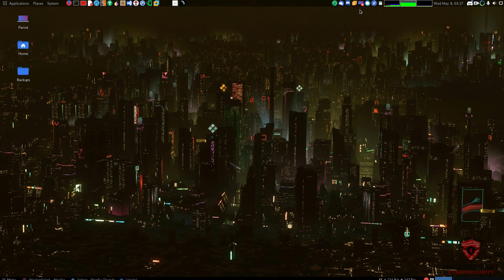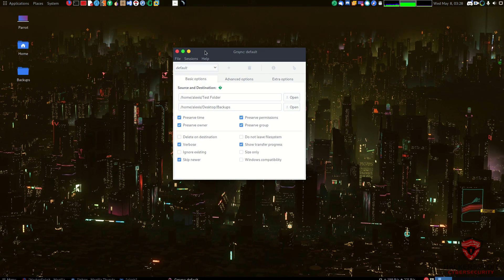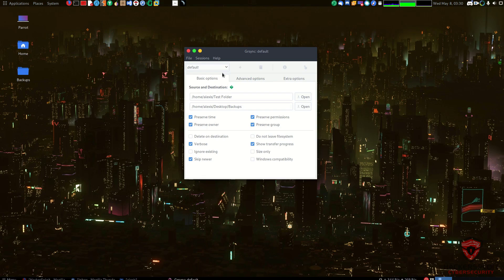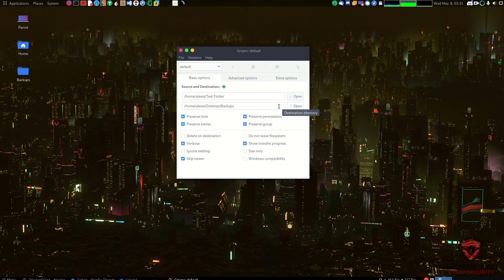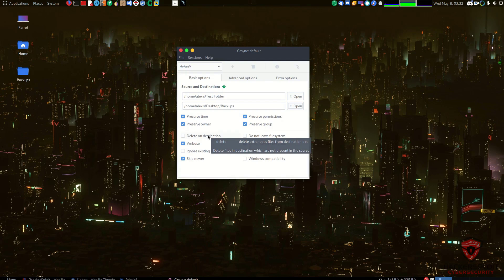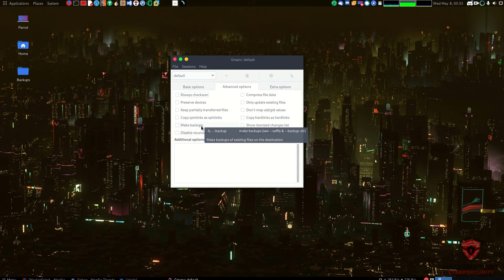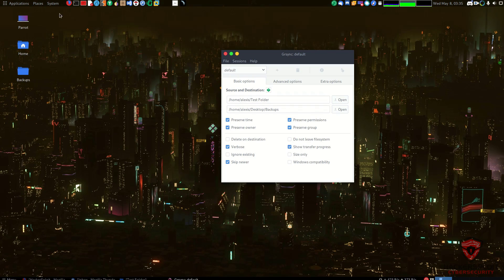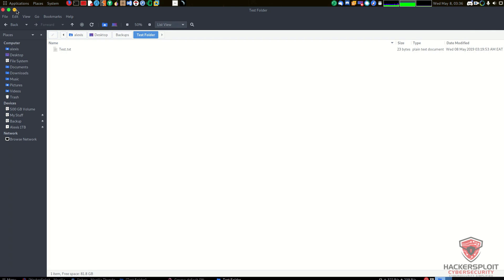How To Backup Linux Systems With Grsync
Hey guys! in this video, I will be showing you how to take full and custom Linux backups with Grsync. Grsync is a GUI implementation of Rsync and really simplifies the entire backup system and offers a variety of functionality.